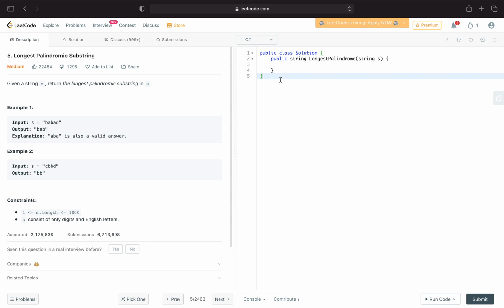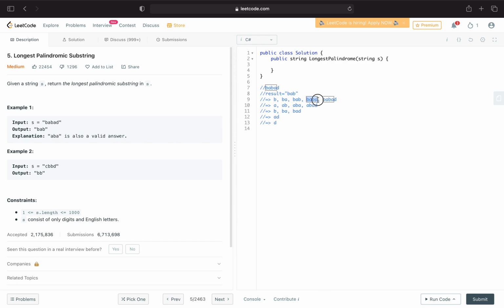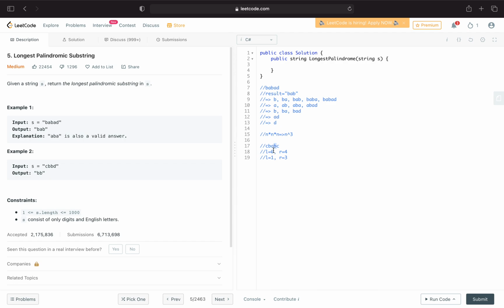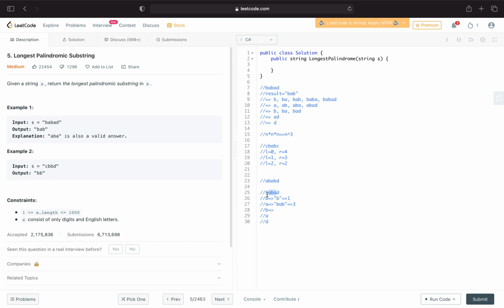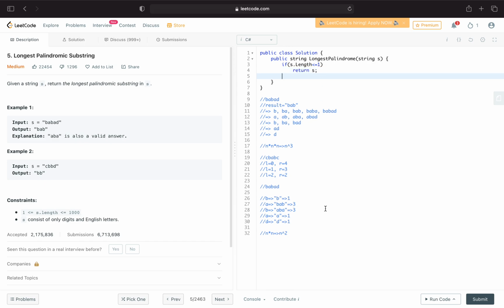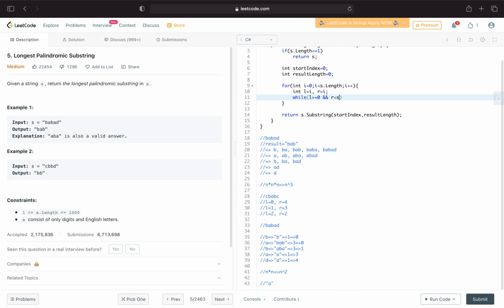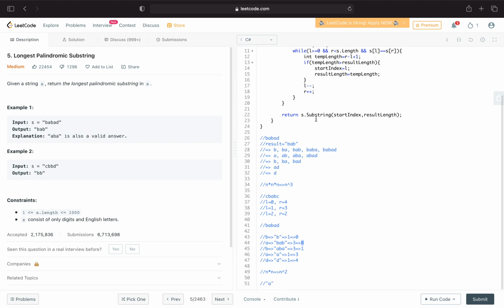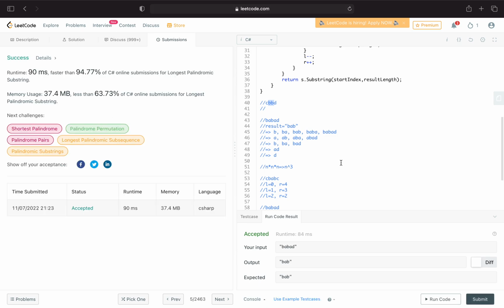Longest Palindromic Substring